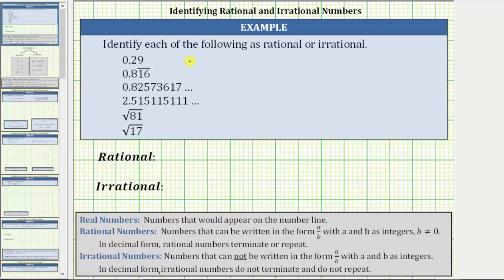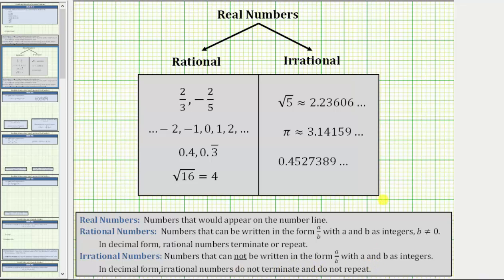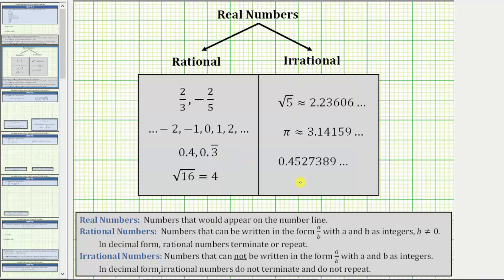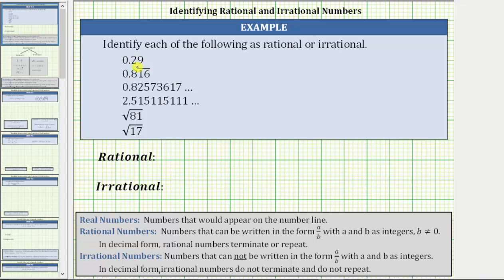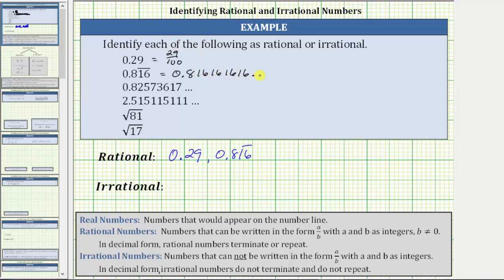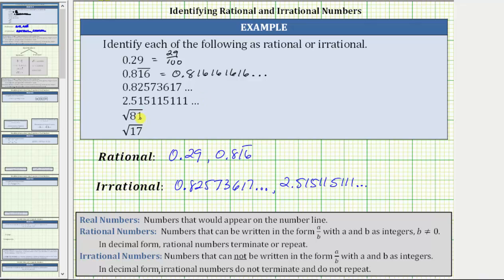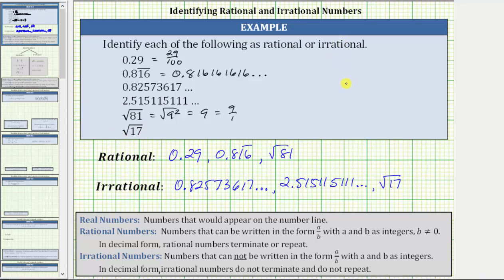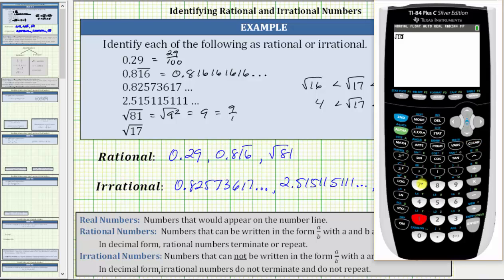Determine Rational or Irrational Numbers (Square Roots and Decimals Only)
This video explains how to determine if a given number is rational or irrational.